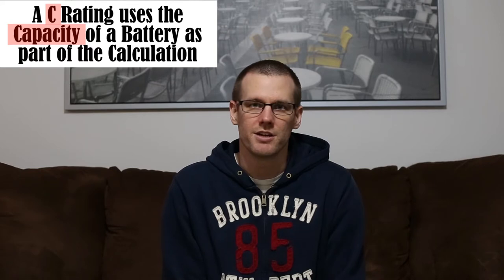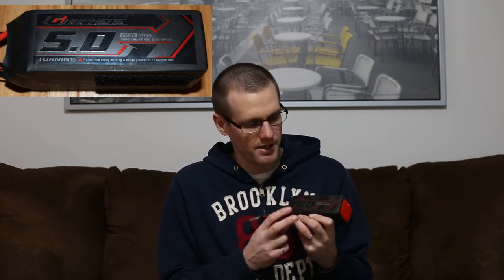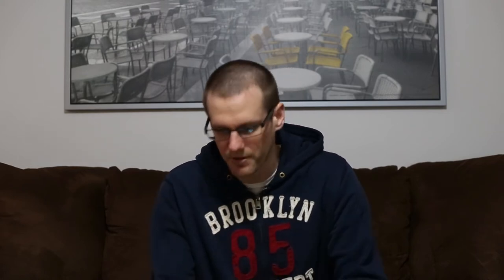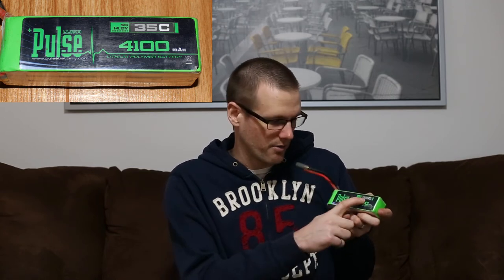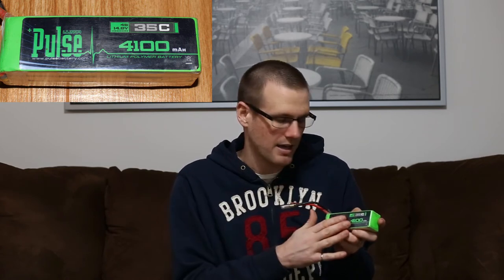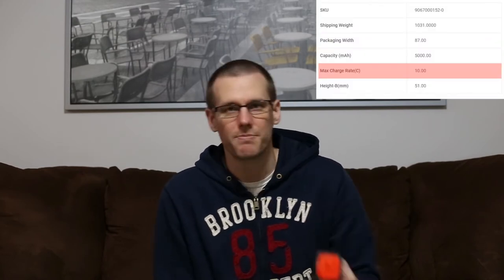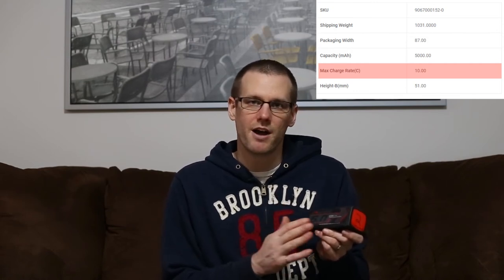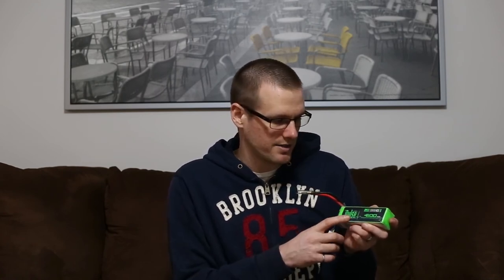What is the C Rating of a LiPo Battery - RC LiPo Basics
The C rating of the LiPo battery represents a multiplier tied in with Capacity. The main C rating of a LiPo battery refers to the Maximum Discharge rate the battery can sustain continuously for the entire pack.

In this video we will look at:
What is the C Rating?
How to calculate Max Discharge using the C Rating?
Other C Ratings of a LiPo Battery Pack
What C rating is required for my Application?

The maximum discharge rate of the LiPo is highly dependent on the capacity of the battery pack. In general the larger the battery pack in terms of capacity measured in mAh, the higher theoretical maximum continuous discharge rate you should expect. With this being said, the capacity of the battery pack is part of the calculation. We first take the capacity of the battery pack in mAh and convert this to Ah. Next we use the maximum continuous discharge rating in order to perform the calculation. Take these two values and multiply them together.

If we look at the image above consisting of a 4000mAh 4s pack, it has a C rating of 45C. Firstly, 4000mAh is converted to 4Ah. We then take 4Ah and multiply it by 45C. The resulting value is 180 Amps.

Other C ratings of a LiPo battery pack include the charge rate C rating as well as the peak or burst C rating. These values can be found posted by the manufacture of the LiPo battery pack. The important C rating is the one that talks about the charge rate. For RC applications, peak C rating is not as critical as LiPo battery packs should be selected based on continuous operation and not peak.